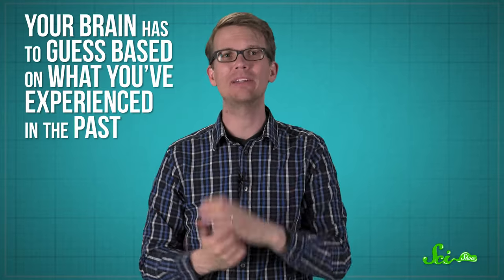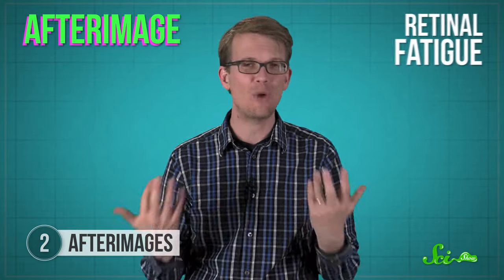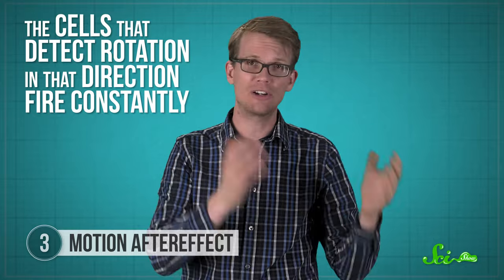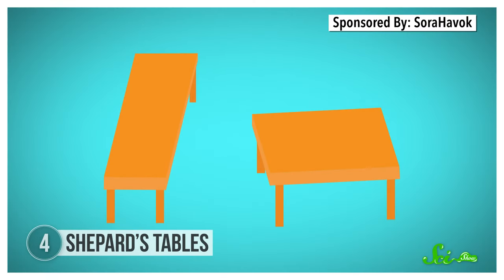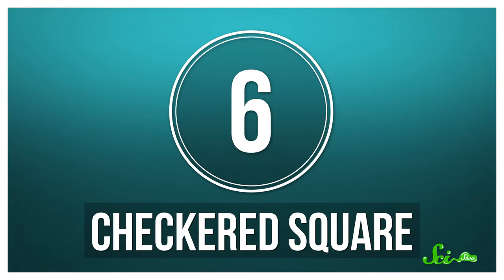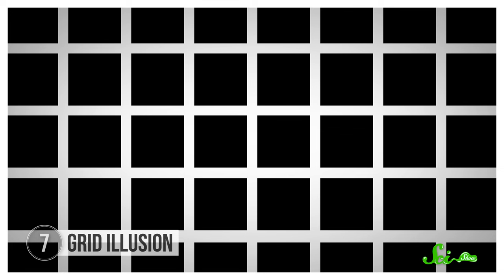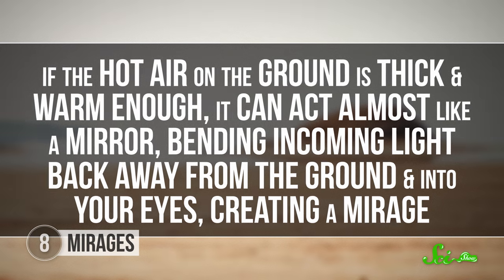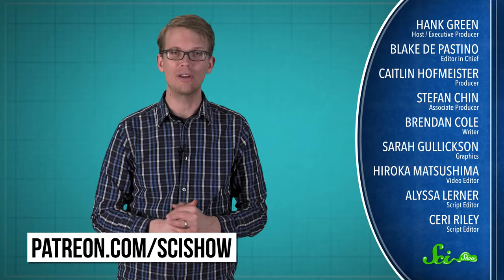8 Mind-Blowing Optical Illusions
Your brain does its best to inform you about the world around you, but sometimes it gets tricked. Enjoy eight optical illusions to test your brain’s sensory input.